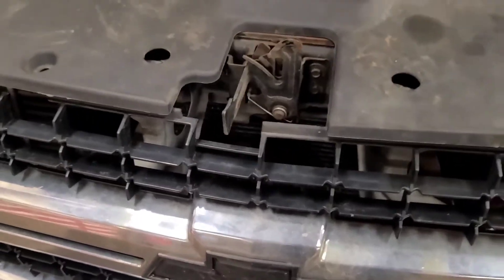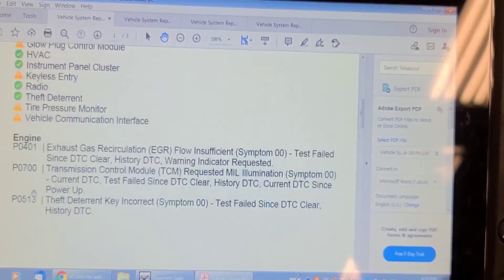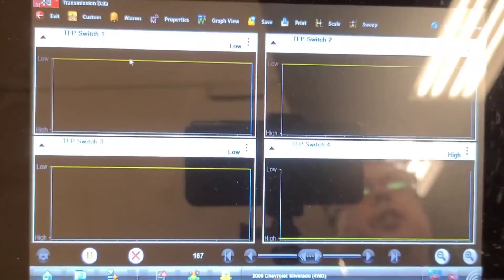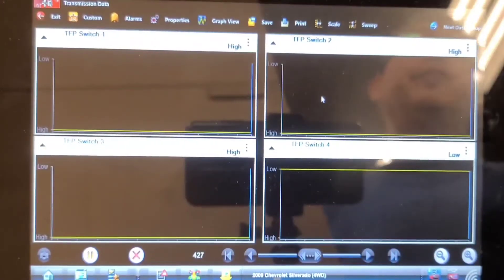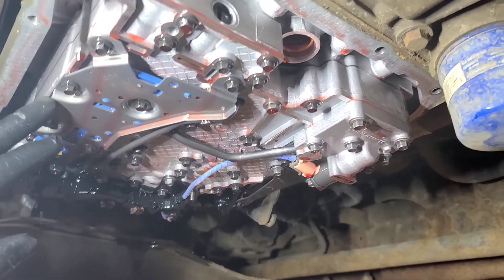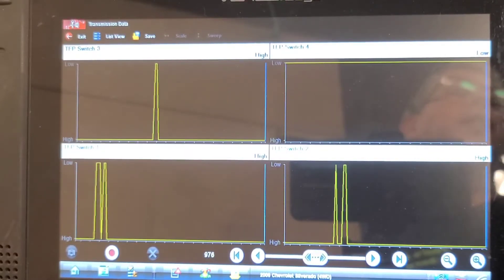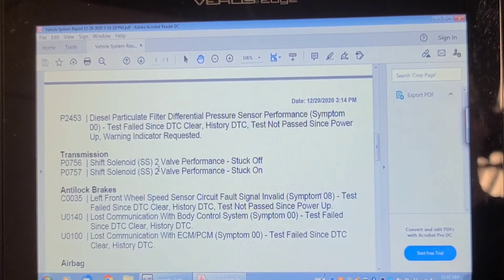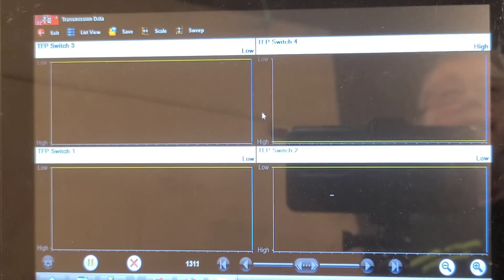2009 GM Truck 2500HD Allison P0757, P0756 Transmission In Limp Mode On Cold Start.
This Allison transmission has been very problematic. Seems in cold weather to set a P0757 code for Shift Solenoid 2 stuck on. This puts the transmission into limp mode 1'st gear. I ended up replacing the internal pressure switch manifold and shift solenoid 2 while it was apart. Hope it stays working correctly...